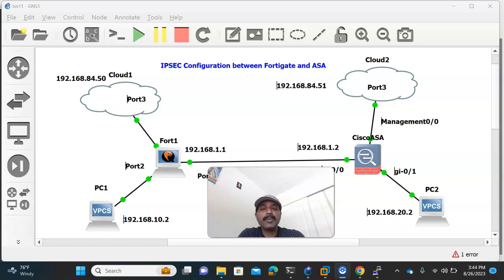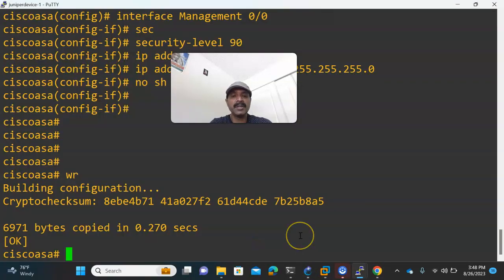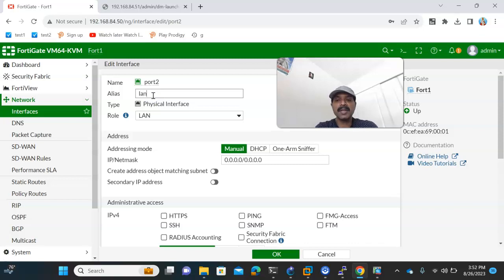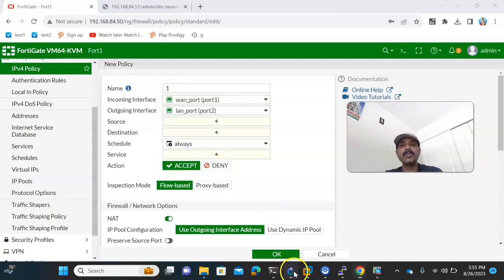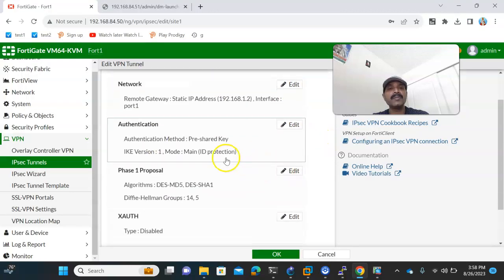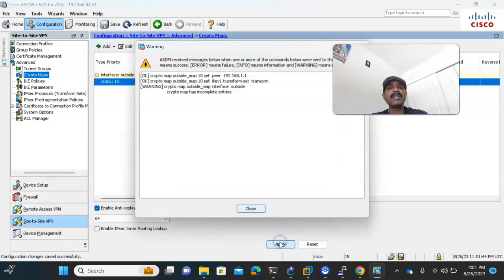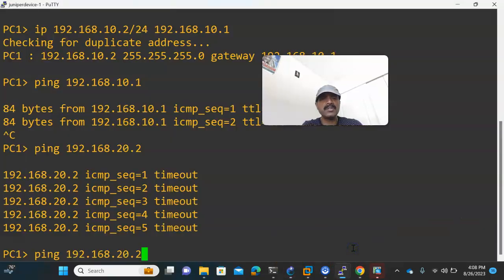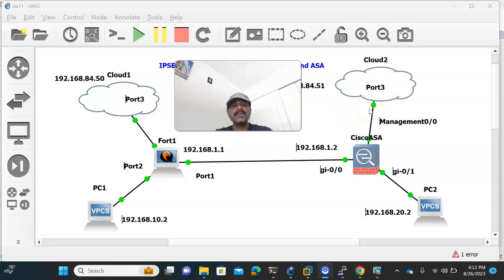IPSEC between Fortigate and ASA